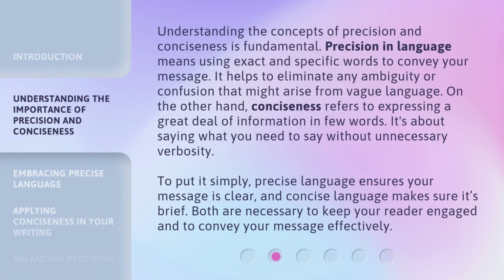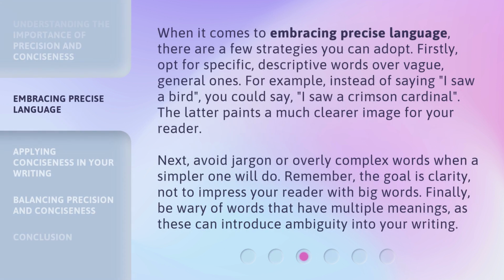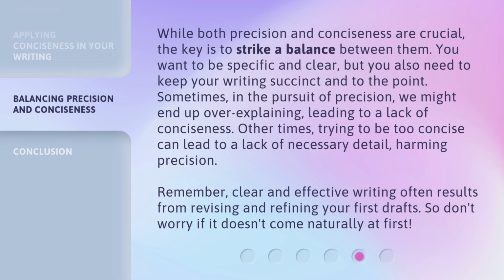Mastering Precision and Conciseness in Formal English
Mastering Precision and Conciseness in Formal English • Enhance your formal English writing skills by mastering precision and conciseness. Learn how to use precise and concise language to make your writing more effective and clear. Discover the importance of precision and conciseness, and explore strategies to embrace precise language and apply conciseness in your writing.

00:00 • Introduction - Mastering Precision and Conciseness in Formal English
00:33 • Understanding the Importance of Precision and Conciseness
01:17 • Embracing Precise Language
02:02 • Applying Conciseness in Your Writing
02:41 • Balancing Precision and Conciseness